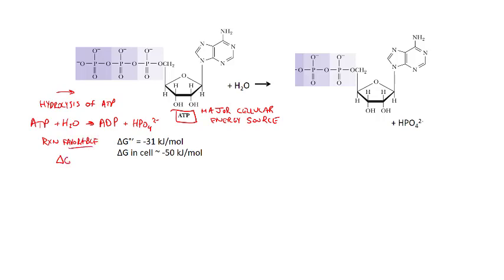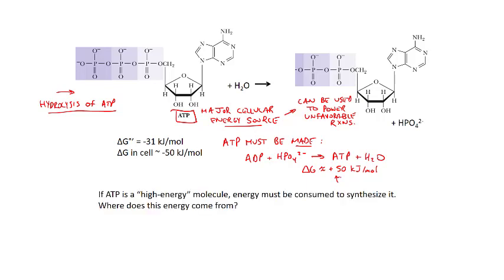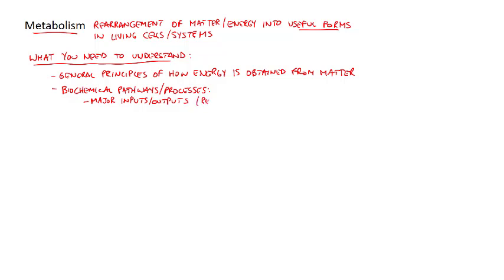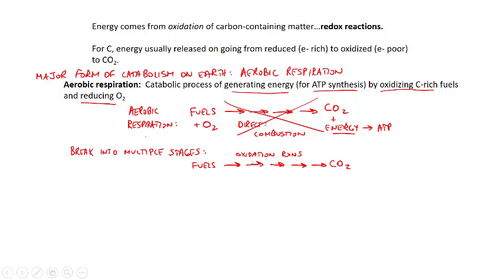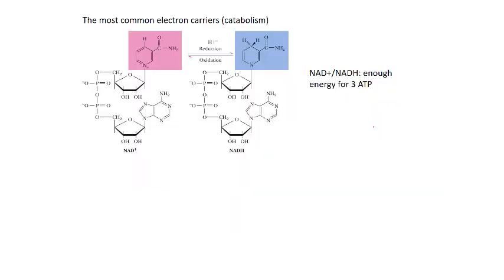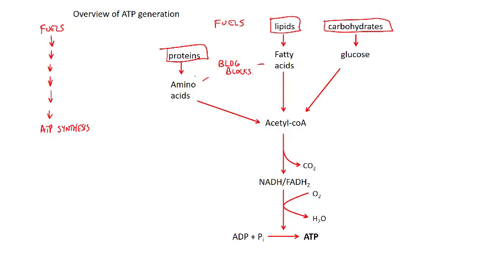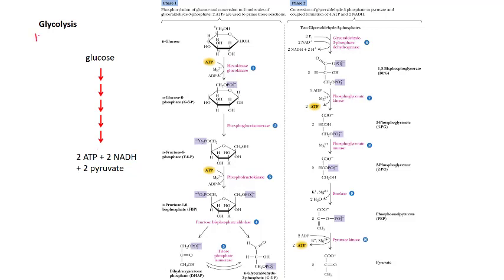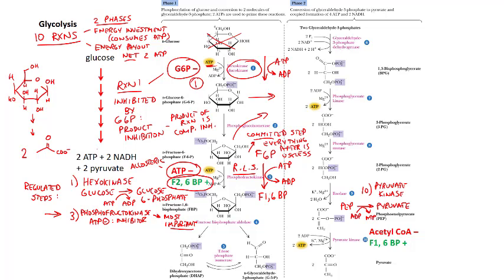CHEM 313 lecture 13 (summer 2020)